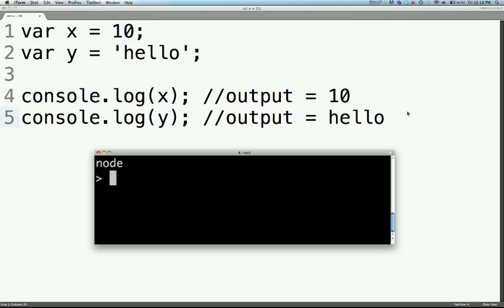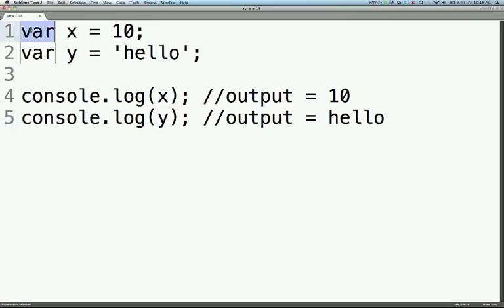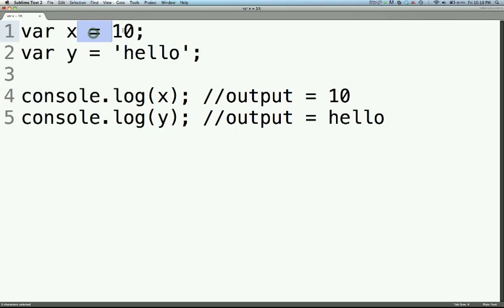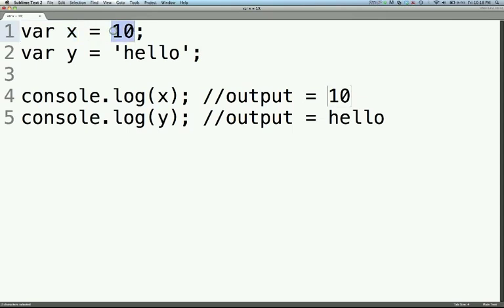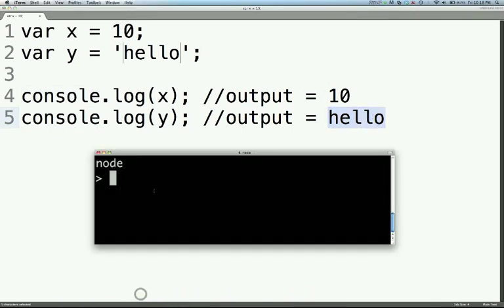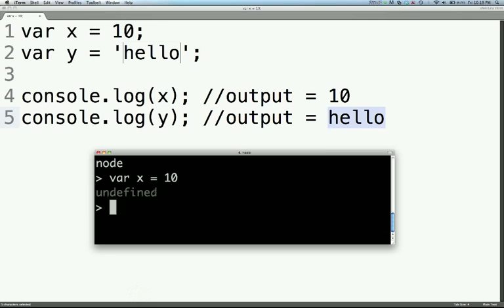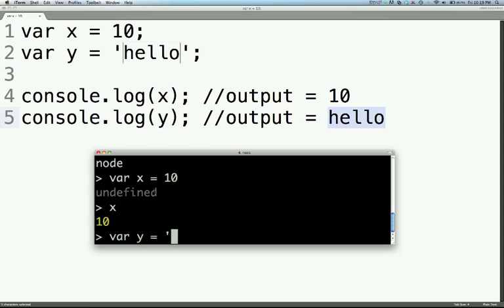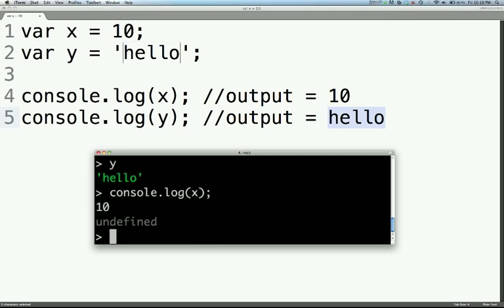JavaScript : How To Declare a Variable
How to declare a variable in JavaScript